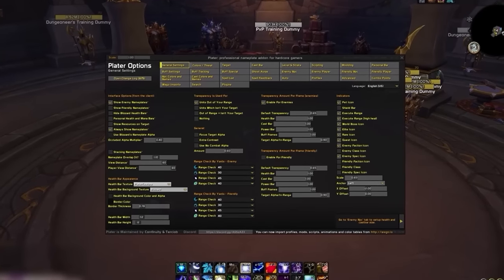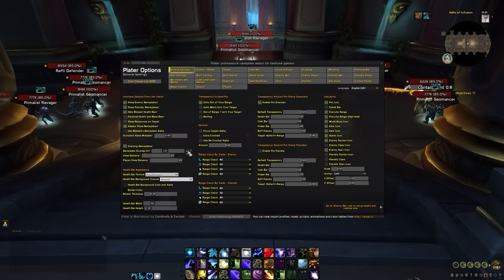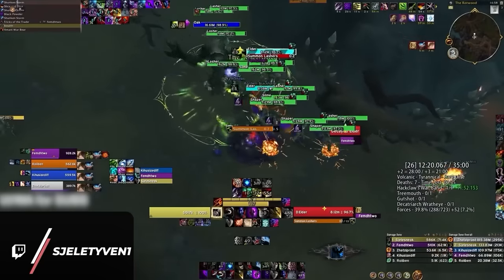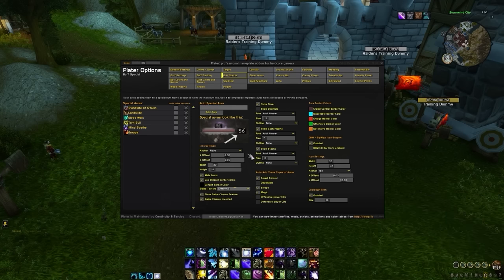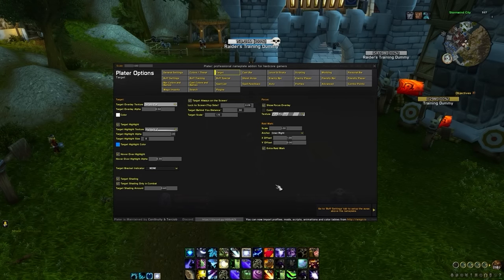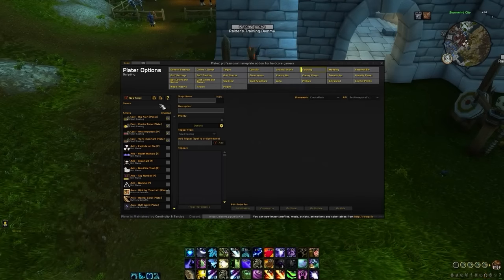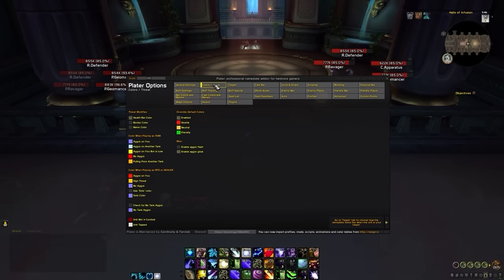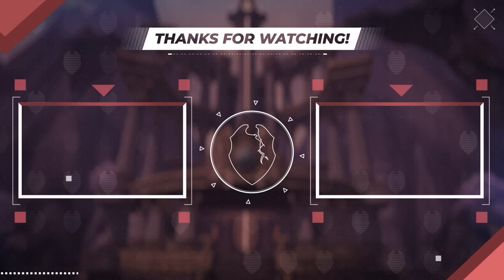The #1 ADDON for HIGH MYTHIC+ KEYS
Concepts: world of warcraft,dragonflight,wow dragonflight,wow,mythic,mythic+,m+,mythic plus,dragonflight wow,10.1.5,halls of infusion,brackenhide hollow,freehold,vortex pinnacle,neltharion's lair,uldaman,neltharus,underrot,m+ guide,m+ keys,wow m+,mythic +,guide,plater,addon,mythic+ addons,mythic+ addons dragonflight,wow addons,wow addons dragonflight,dragonflight addons,dragonflight addons m+,m+ addons,m+ addons dragonflight,wow ui,quazii,yumytv